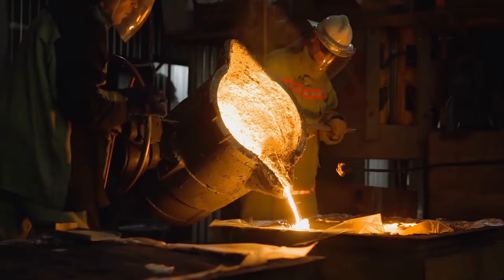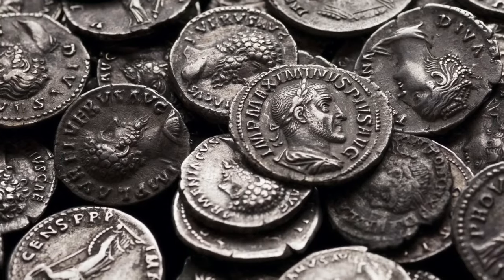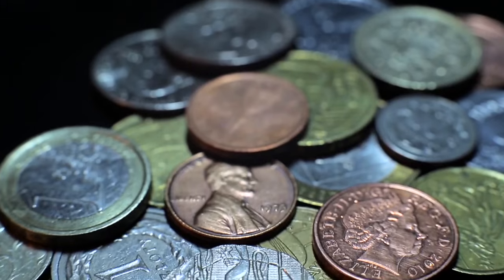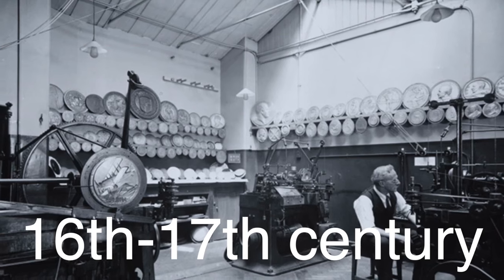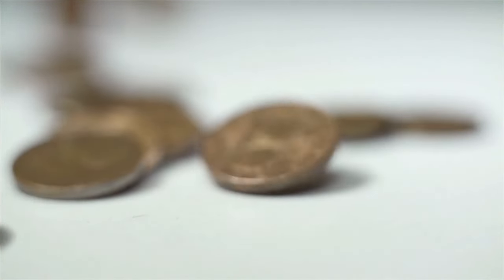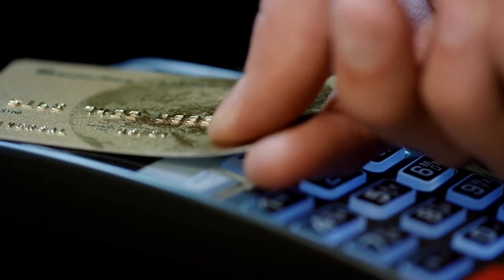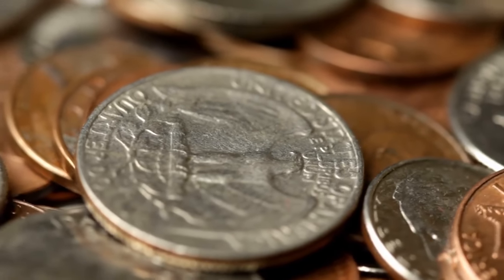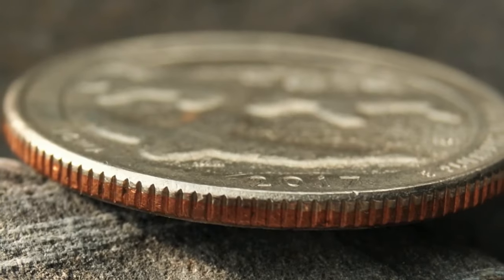The Purpose of Coin Ridges: Why Are They There? | 1.1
Have you ever wondered about the purpose of the little ridges on the edges of coins? These tiny details, known as reeding or milling, hold a wealth of significance beyond their decorative appeal.

In this video, we delve into the fascinating history and practical functions of coin ridges, from their origins in the 17th century to their vital role in modern currency systems. Learn how these ridges prevent fraud, aid the visually impaired, and enhance the durability of coins.

Discover the artistry and craftsmanship behind these intricate patterns, and understand their cultural importance in different societies. Join us as we uncover the hidden story behind the little ridges on the edges of coins!

Chapters
0:00 Introduction
0:15 The Role of Coins in Civilization
0:36 The Purpose of Ridges on Coins
0:57 Historical Origins of Coin Ridges
1:43 Combatting Clipping with Ridges
2:13 The Tactile Function of Ridges
2:55 Ridges and Counterfeiting Prevention
3:27 Evolution of Minting Techniques
4:03 Modern Minting and Precision
4:45 Aesthetic Appeal of Coin Ridges
5:23 The Significance for Collectors
6:03 The Continued Importance of Ridges
6:33 Automation and Coin Processing
7:05 Durability and Longevity of Coins
7:37 The Multifaceted Role of Ridges
8:00 Conclusion and Reflection